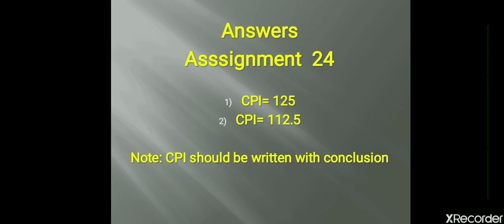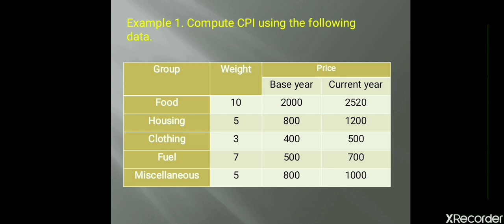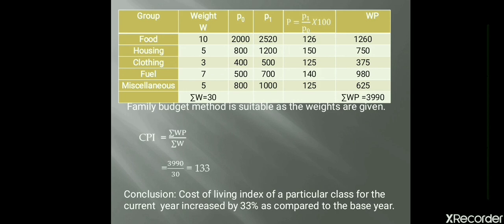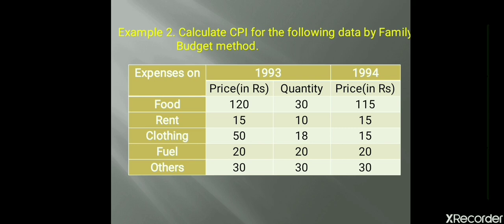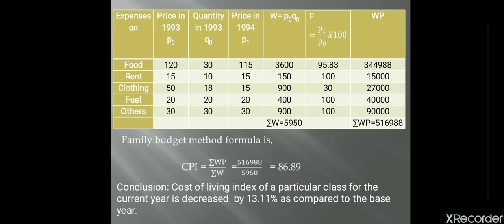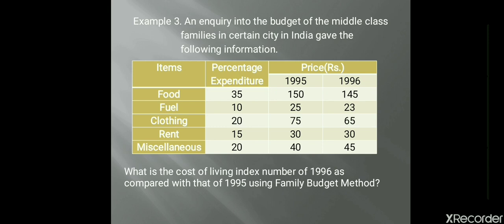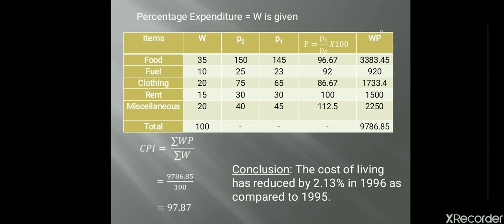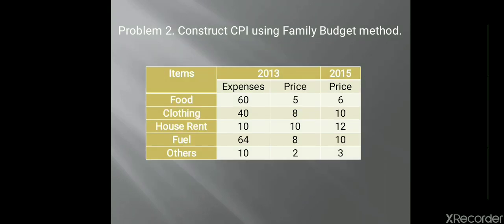Index numbers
CPI Session 25